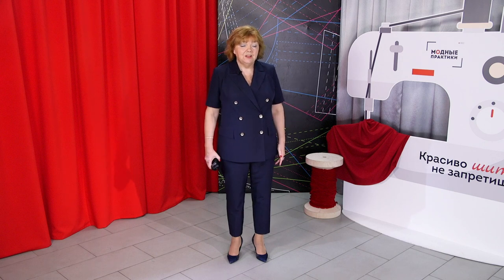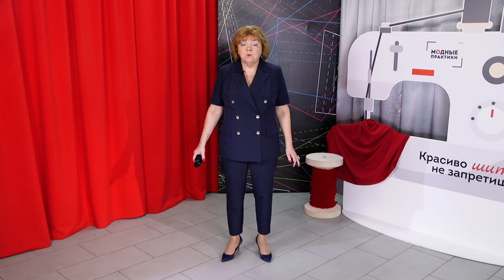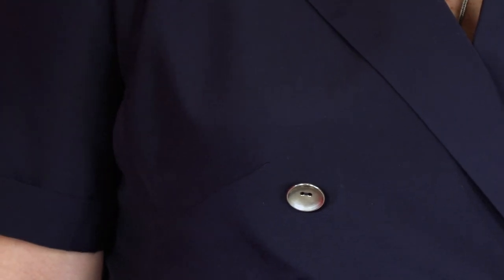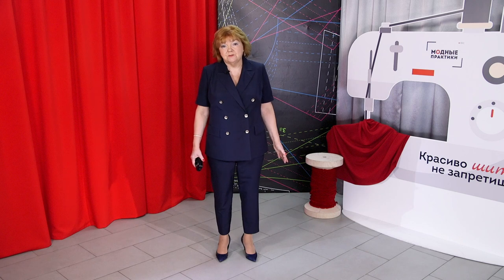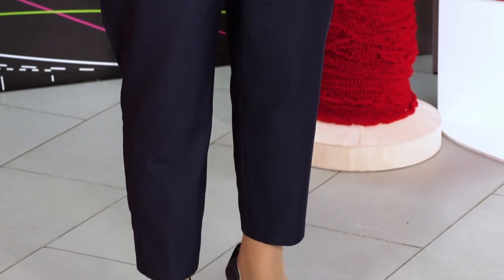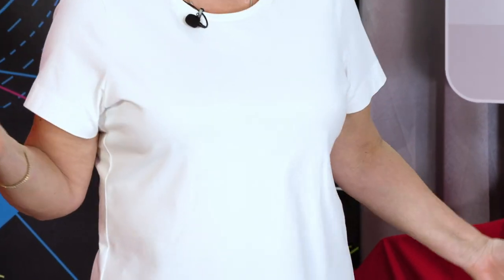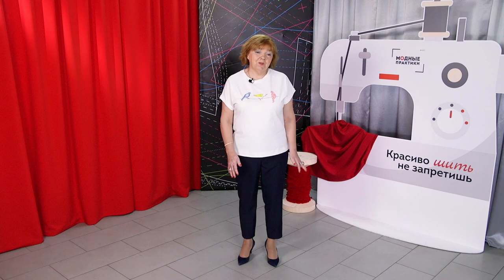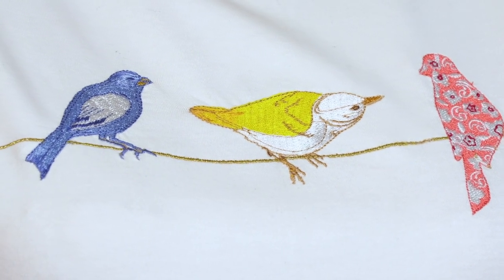Overview of three images with a trouser suit. Cropped trousers and jacket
Today in the section "Overview of the finished product" we present to your attention an elegant trouser suit made of dense silk, consisting of cropped trousers and a jacket with a short sleeve, a slot and tucks emerging from the reliefs.
In addition, we will show some more images that can be created with short trousers.  To do this, it is enough to have an ordinary white T-shirt or a loose-fitting cotton T-shirt in the wardrobe.